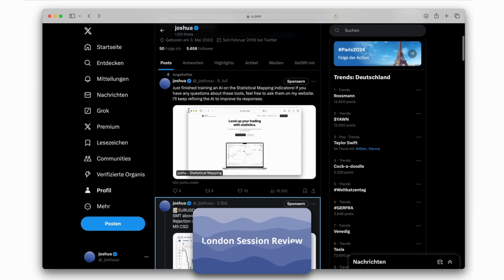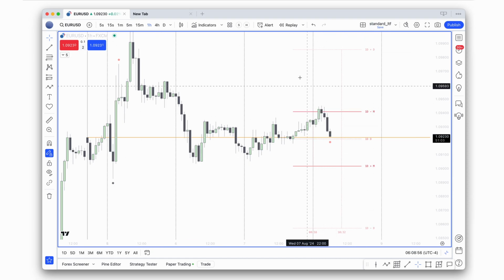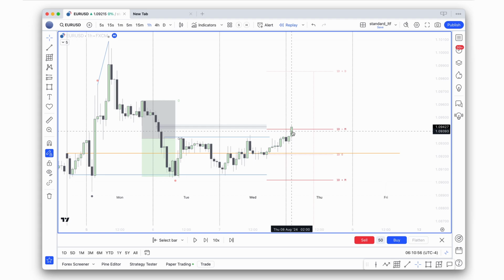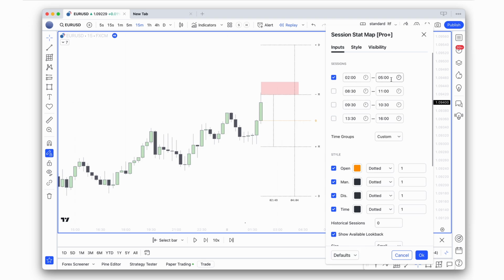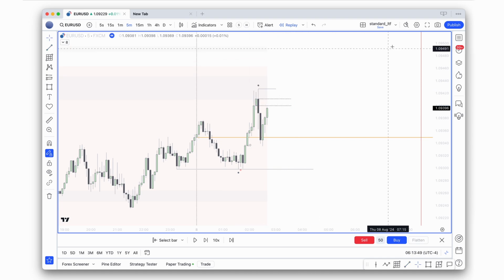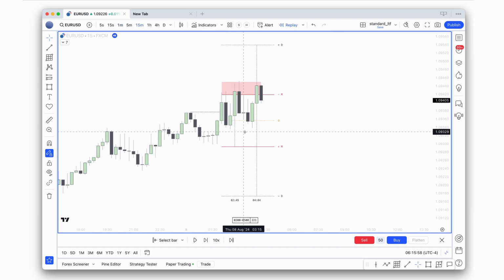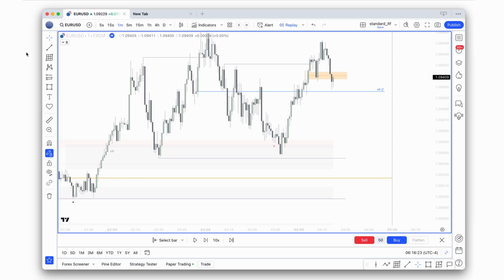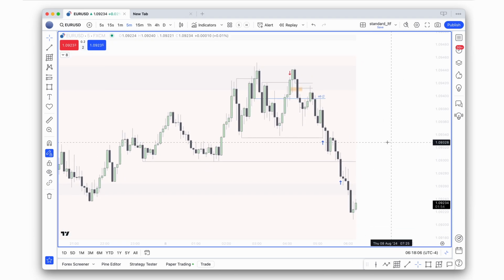London Session Review | StatMap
In this video I'm reviewing today's London Session. I combined Daily StatMap Projections with Session StatMap Projections as a framework and then I was looking at the lower timeframe for a potential entry method.

0:00 Intro
0:20 HTF Analysis
2:18 ITF Analysis
3:40 LTF Analysis